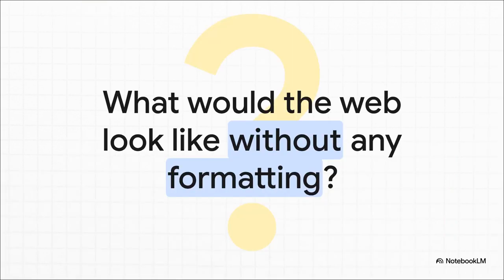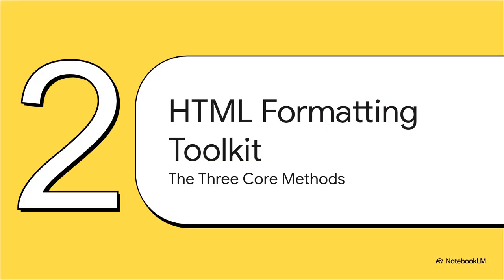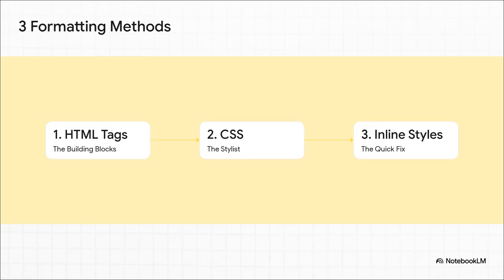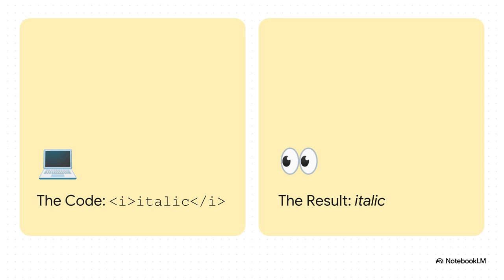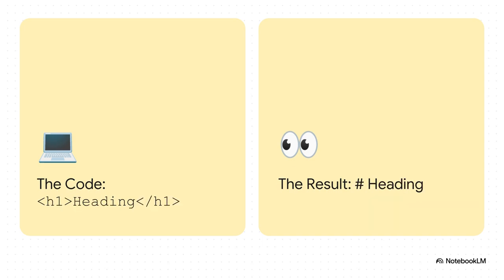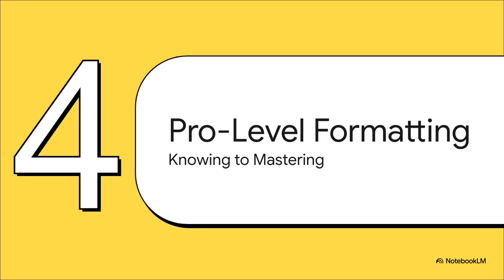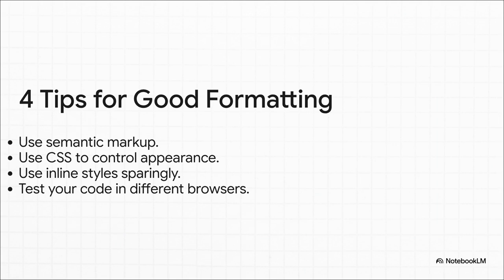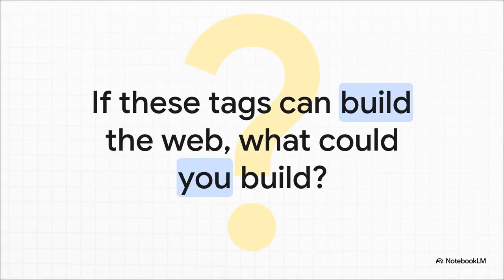HTML Formatting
Exploring HTML Formatting Techniques